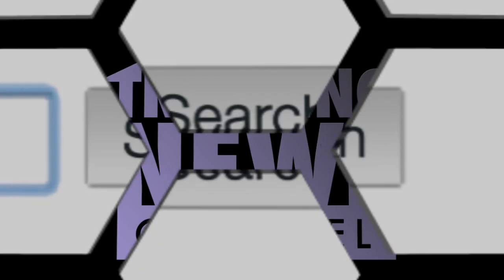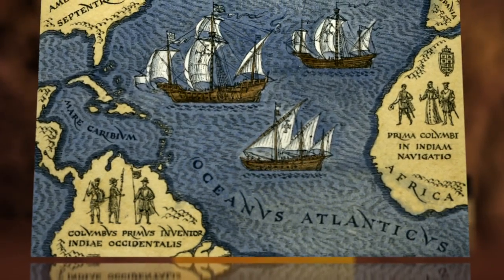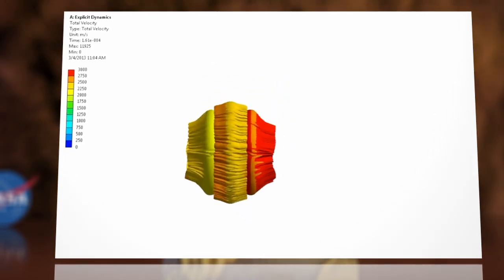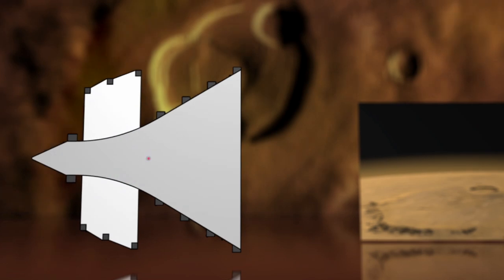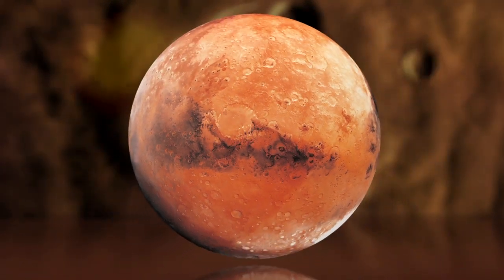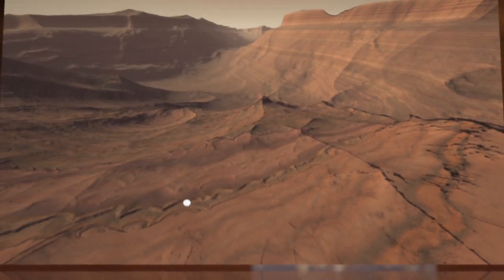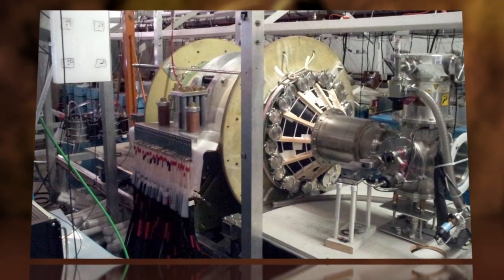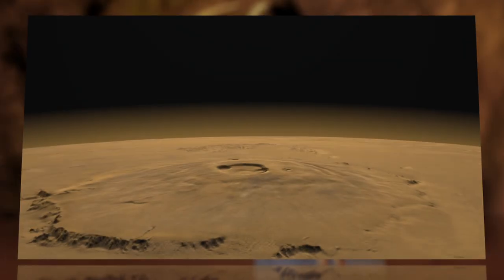From Earth to Mars in 30 Days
That's less time than it took Columbus to cross the Atlantic.